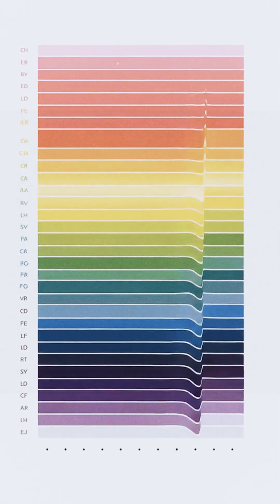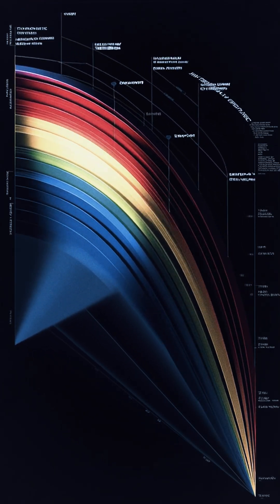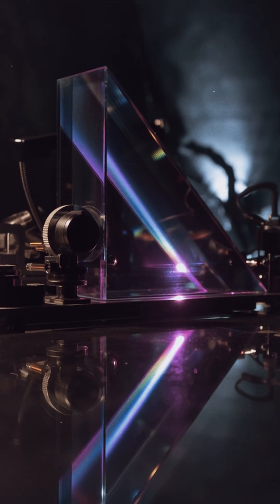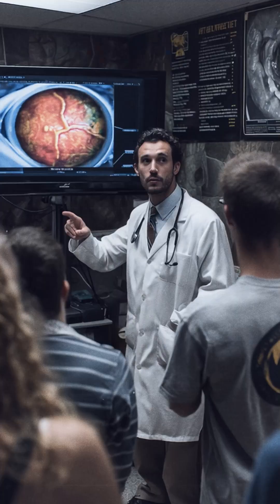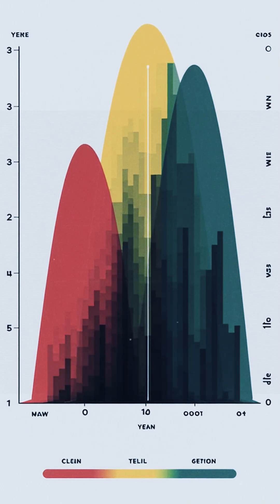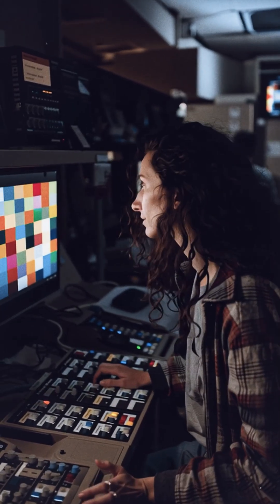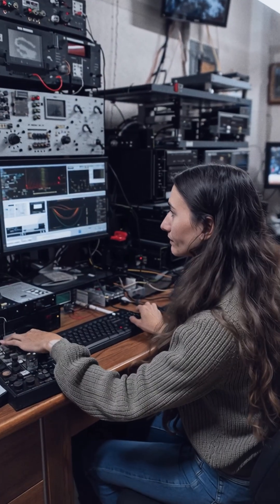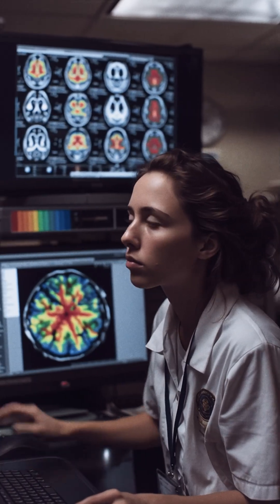The Color Purple Is Unlike All Others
Purple is unique among the colors we see because it doesn’t exist as a single wavelength of light. It’s a non-spectral color: unlike red, green, or violet, there is no “purple” place on the rainbow. Violet is a real spectral color at the short-wavelength end of visible light, right next to ultraviolet. Purple, by contrast, only appears when red and blue light are seen together.

Human eyes use three kinds of cone cells, roughly tuned to red, green, and blue. Most colors we perceive come from different activation ratios of these three. When only “red” cones fire strongly, we see red; when red and green fire together, we see yellow or orange; when green dominates, we see green. Purple happens in a special corner of this system: wavelengths that strongly stimulate both red- and blue-sensitive cones, with little green, are interpreted by the brain as purple. There is no single wavelength that does this on its own, so the brain “invents” purple as a blend.

Other familiar colors are also non-spectral, including white (all wavelengths), black (no light), gray, pink, brown, and metallic colors, whose shiny appearance depends on how surfaces scatter light, not on any single pure wavelength.